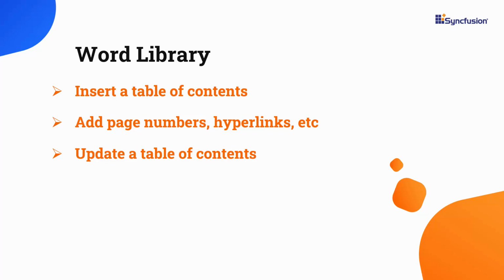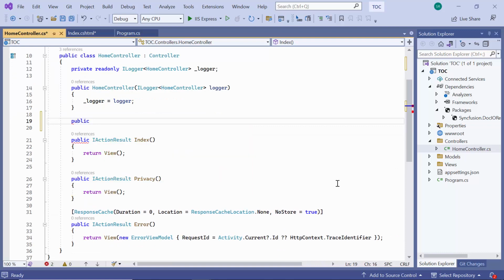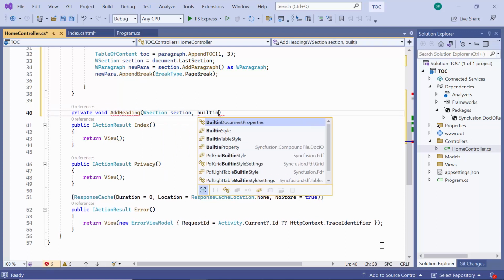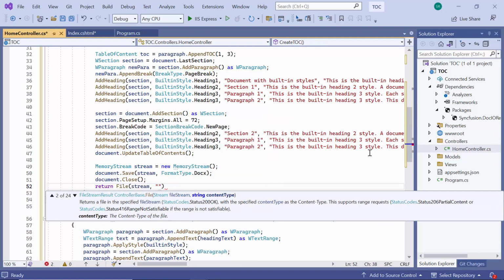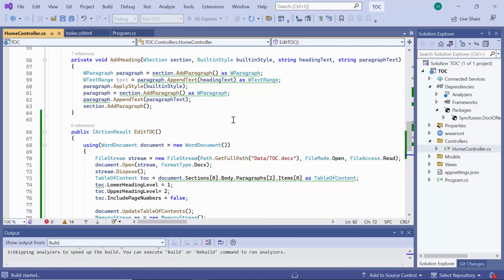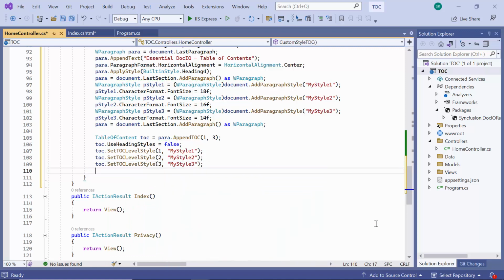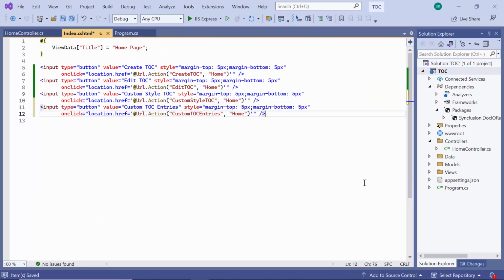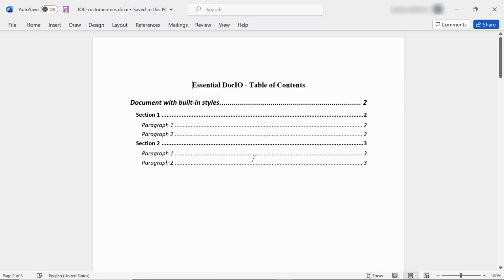How to Create and Update a Table of Contents in Word Documents Using the .NET Word Library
Learn how to create and update a table of contents in a Word document using the Syncfusion Word Library. This video demonstrates how to create a table of contents using default heading styles and custom styles, edit a table of contents, and customize its entries.

Word Library is a native .NET Word library that developers can use to create, read, write, and convert Microsoft Word documents. A non-UI component, it provides a full-fledged document instance model similar to the Microsoft Office COM libraries to iterate with the document elements explicitly and perform necessary manipulation.

Word Library’s powerful conversion APIs make it easy to convert Word documents to PDF, HTML, RTF, ODT, and EPUB formats. The control generates reports like invoices and payrolls faster by performing mail merge in a batch process.

Word Library, also known as DocIO in the code, allows users to navigate to a bookmark in a document and insert, edit, retrieve, or delete its content. This framework also supports replacing bookmarked content with text, part of a document, or an entire document.

This library will find text or text patterns using regular expressions and then highlight or format them. You can also replace the text or text patterns with a different piece of text, part of a document, or an entire document.

You can create fillable forms with legacy form fields and content controls in Word documents. Then, fill out the form and extract data from the form fields effortlessly.

If you need a trial license key, start your Word Library trial under your Syncfusion account. Then, you can obtain your trial license key from the downloads page.

BOOKMARK DETAILS
[00:00] Introduction
[01:00] Create and update TOC
[05:36] Edit the existing TOC
[07:04] Create TOC based on custom style
[09:56] Customize TOC entries